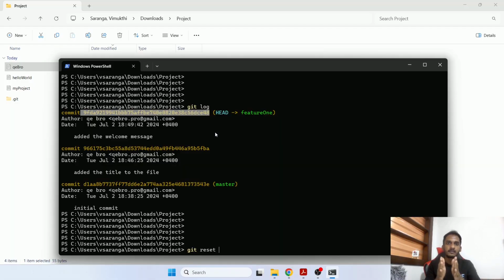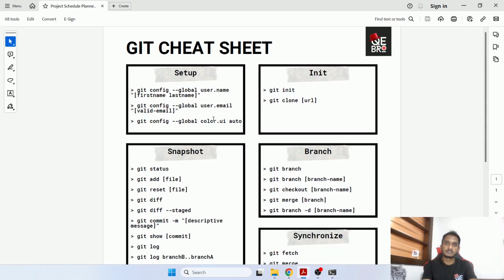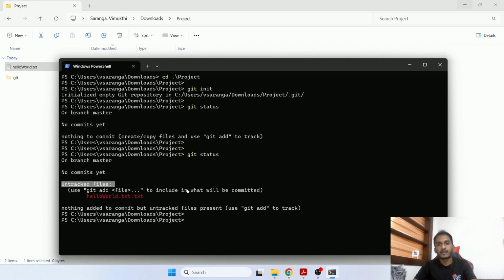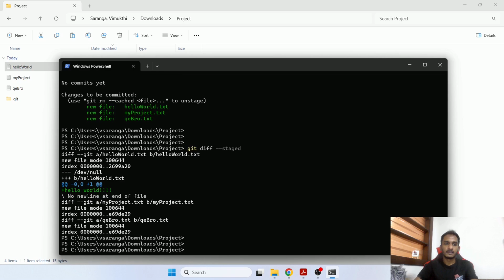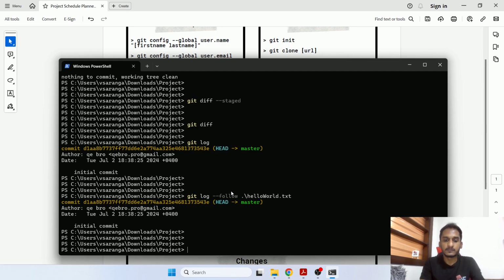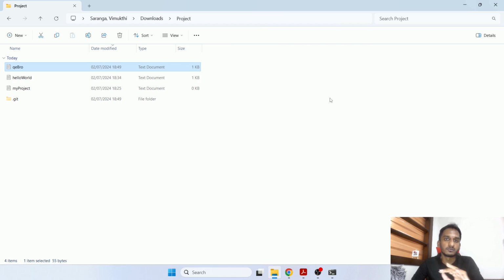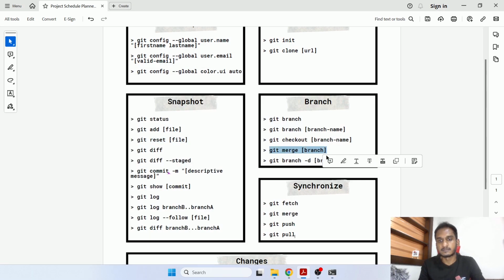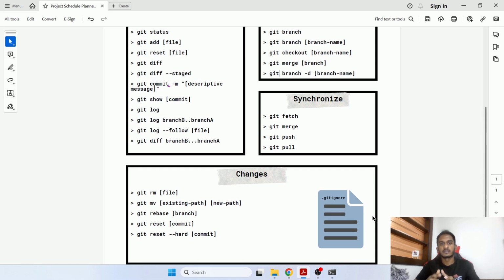Git 101 | From Setup to Advanced Commands – Your Ultimate Guide!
👨🏻‍💻 After our last video on the Introdcution to Version Control Systems, now it's time to learn a VCS. As you already know, GIT is the most used VCS among the users, which is a good topic for us to discuss. Let's dive deep into GIT! In this video, we can learn from the basic commands to advanced commands like GIT Reset. Check out the latest video on GIT and become a champion.

🕵 In this video, you'll get to know:

- 00:20 Introduction
- 01:40 GIT Installation
- 03:47 GIT Cheat Sheet
- 06:20 GIT Config Commands
- 09:10 GIT Basic Commands
- 28:14 GIT Branches
- 33:55 GIT Reset

- Anyone who struggles with version management

📚 Resources

Happy Testing! 🚀